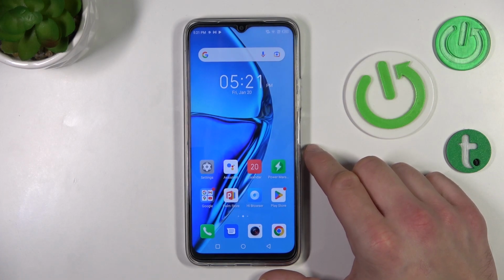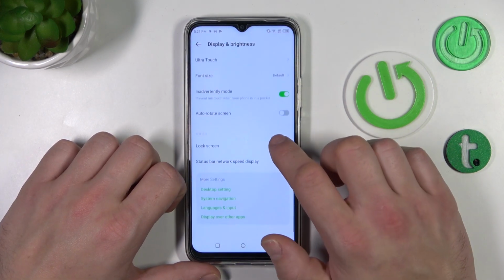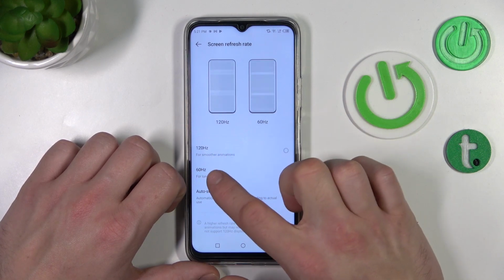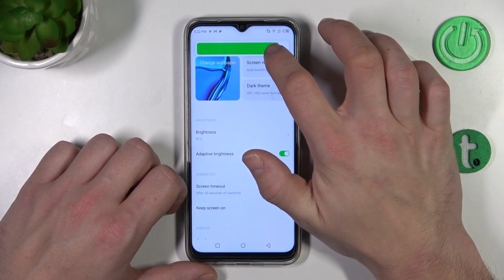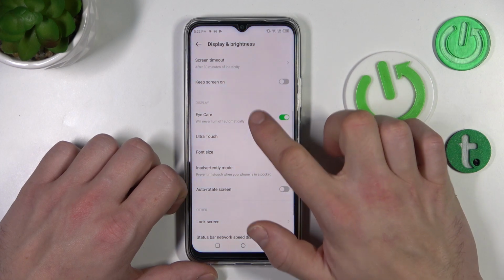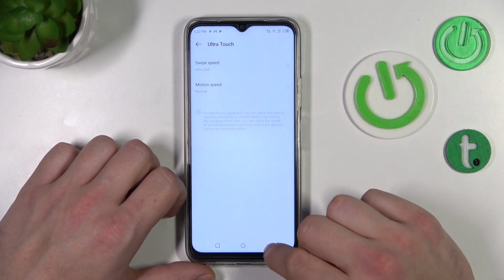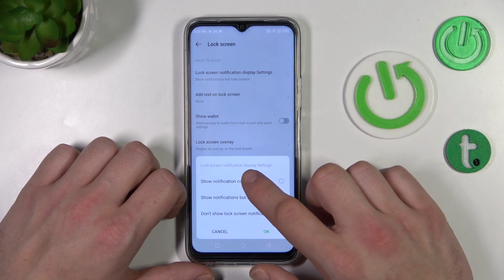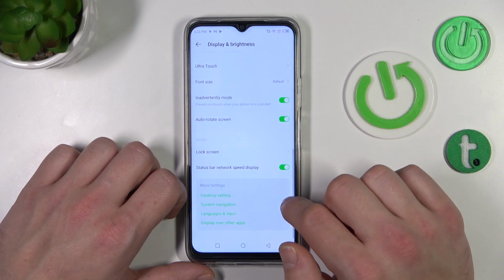How to Locate and Manage Display Settings in Infinix Hot 20 - Access Screen Options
In the video above, we’ll assist you, if you want to know precisely how to access and then modify all Display Settings on an Infinix Hot 20! Stay with us, and with the support of our certified experts, quickly control every screen feature. So, if you want to manage Brightness, Auto-Rotion, Screen Color and so much more, then let's start!

How to Access and Operate in Display Settings on INFINIX HOT 20? How to Access Display Settings on INFINIX HOT 20? How to Find Display Settings on INFINIX HOT 20? How to Manage Display Settings on INFINIX HOT 20?